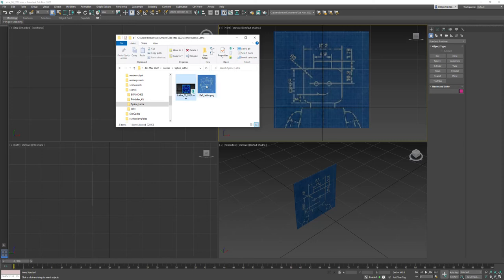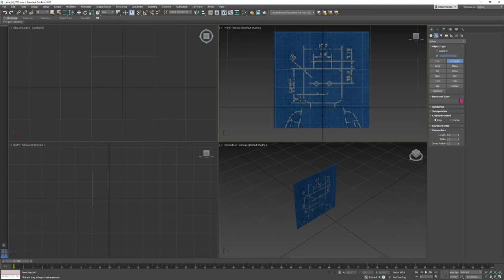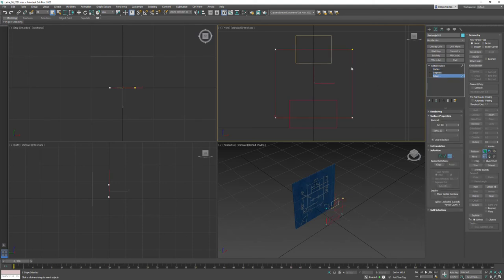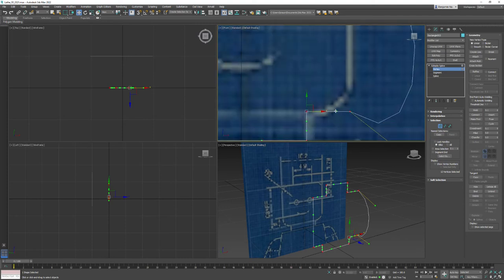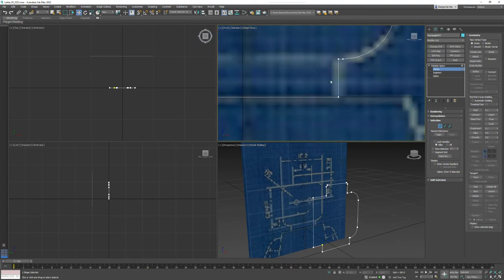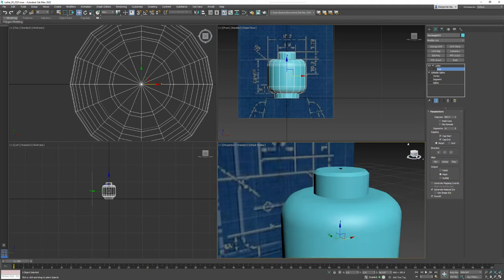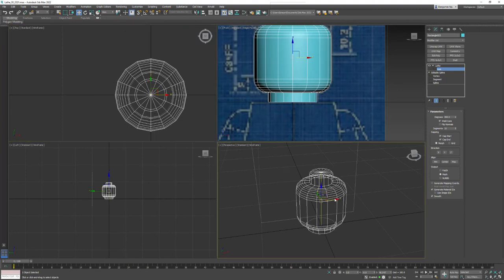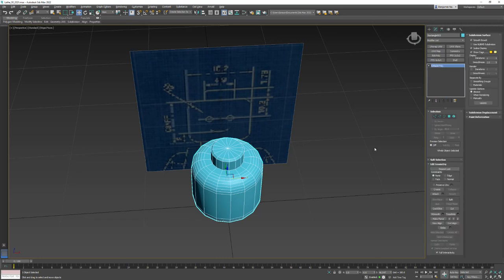22 - Splines - Lathe and Intro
Tutorial covers spline modeling with lathe in 3DS Max.

Edit Spline
Spline Boolean
Editing a shape
Lathe
Edit Poly
Edit Edges/Chamfer